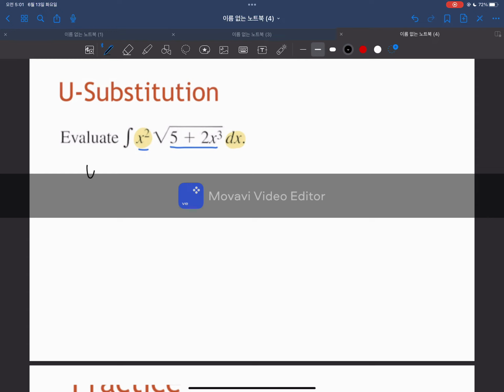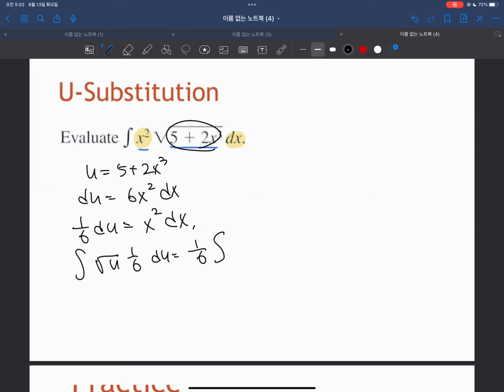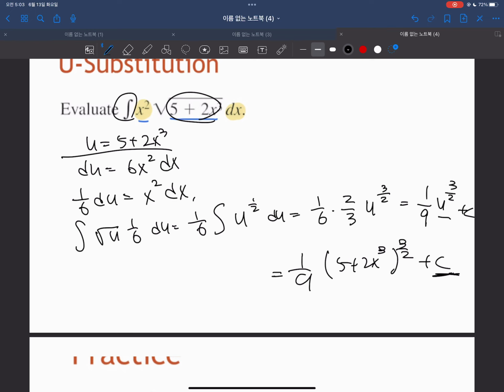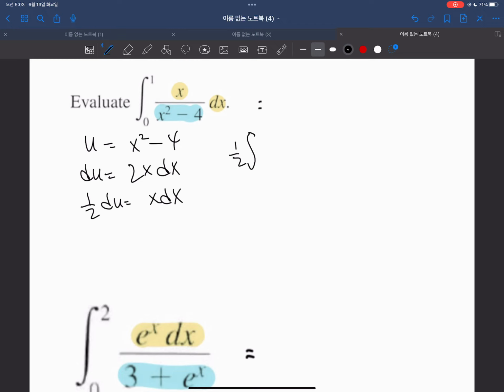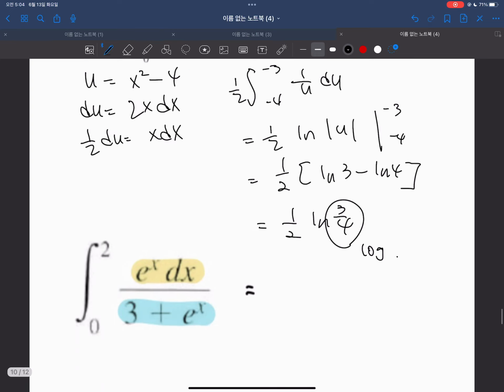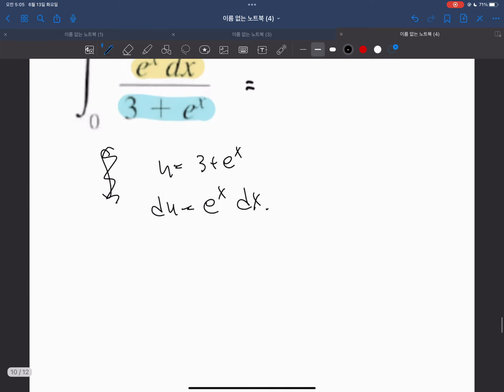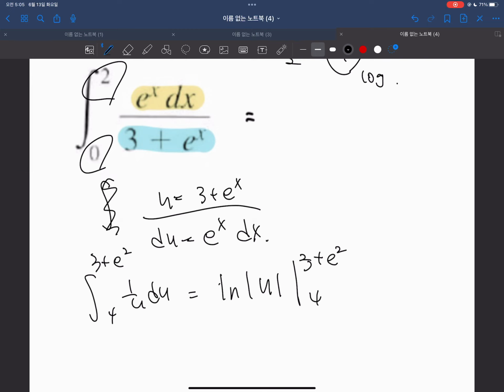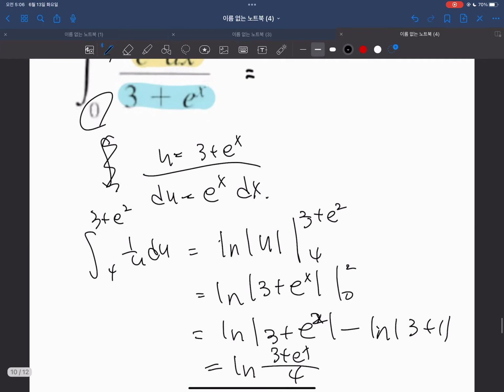6.2 Examples of Integration by substitution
Citation: Yates, D., Moore, D. S., & Starnes, D. S. (2002, July 3). The Practice of Statistics: TI-83/89 Graphing Calculator Enhanced.
Finney, R. L., & Staff, P. H. (2006, January 1). Calculus: Graphical, Numerical, Algebraic. Prentice Hall.
Carter, J. A. (2014, January 1). Glencoe Precalculus.

[ questions introduced ]